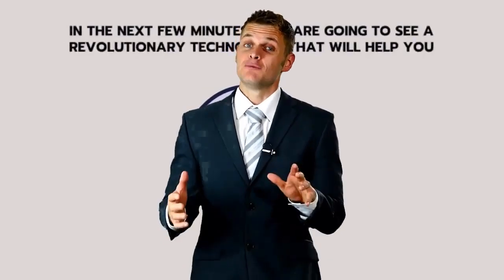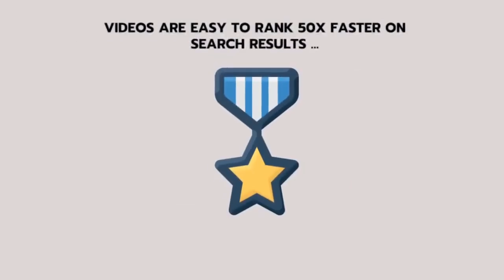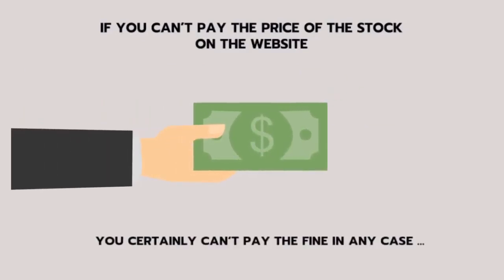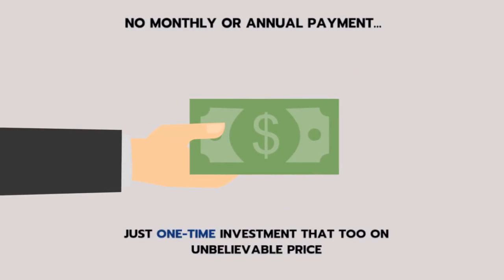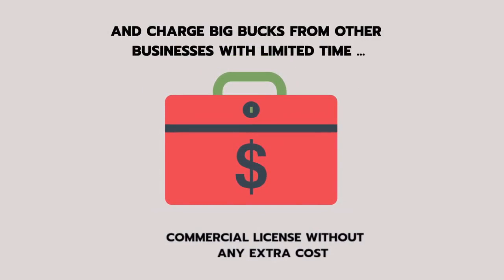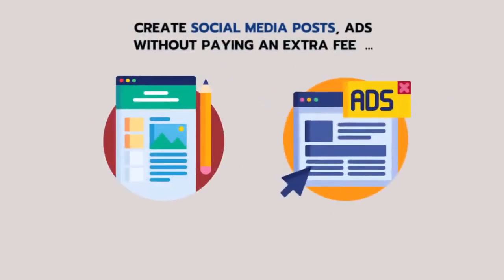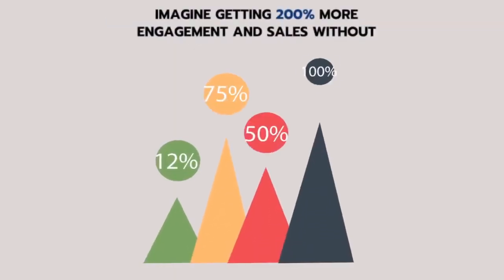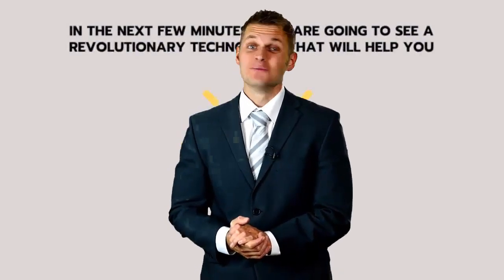Professional HD Stock Photos and videos Package - Stockily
Unlike other stock products resting on your hard drive and you have to spend hours in finding a simple image for
your project, Stockily is completely searchable platform. Simply Type a keyword and it will come up with best relevant, popular photos, videos and vectors
All comes with commercial license, and that for just one time prize. Stop paying hundreds of dollars every
month on stock websites or pay high fee for a single asset.

*FREE WEBINAR - Rapidly Grow & Scale Your Business Using Next Generation Smart Chat Automation & Life-Like 3D Animation!

stock photos, stock video, stock video sites, pexels videos,
pexels, pixabay, videezy, videezy 2019, HD Stock Video Footage,
stock video clips, HD Stock Photos Footage, HD Stock Photos and videos Footage,
best HD stock photos, Best HD stock videos, stock HD videos, stock HD photos,
best HD stock videos photos, best HD stock Photos videos,
best stock video sites, stock video sites, best stock video websites, videos, photos,